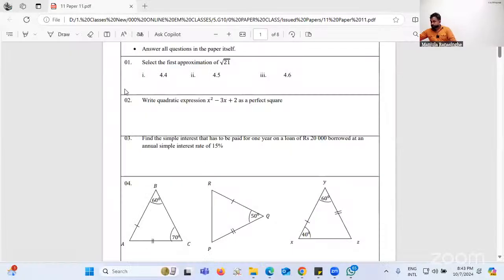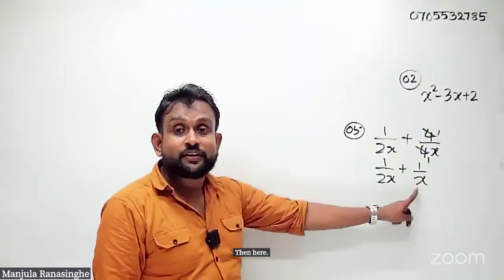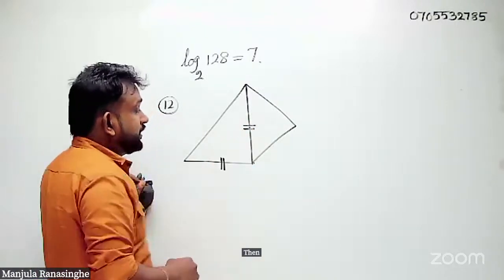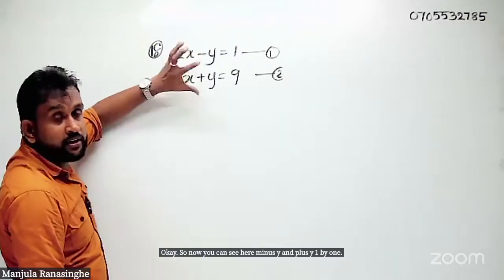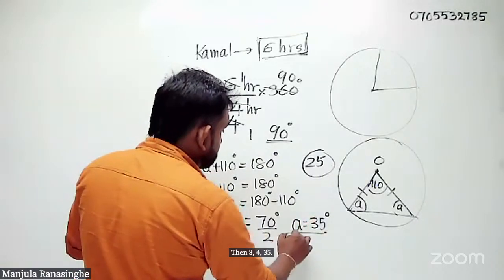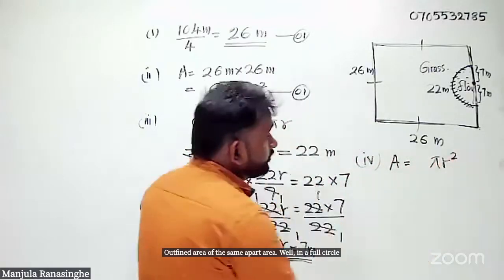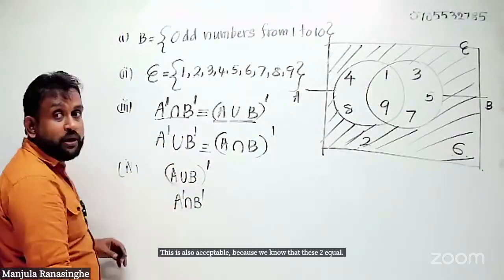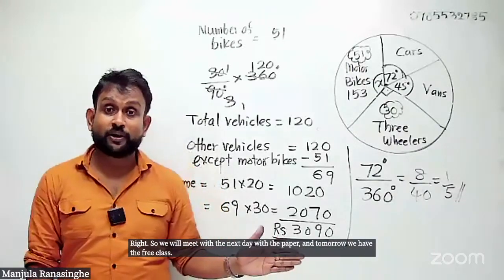Grade 10 Maths Paper Class (Paper No11) by Manjula Ranasinghe